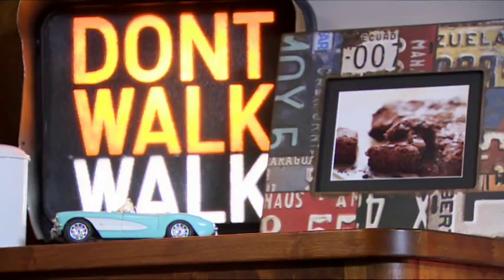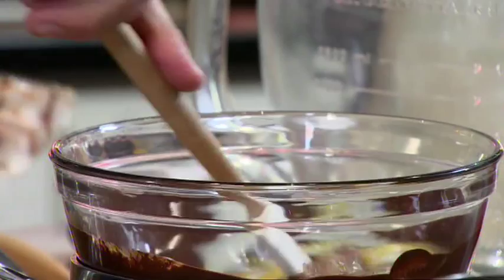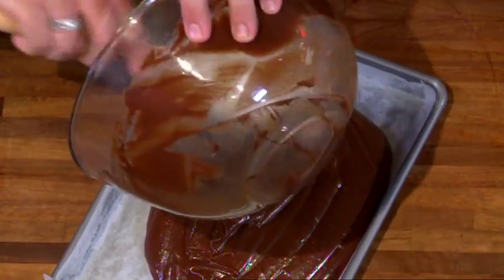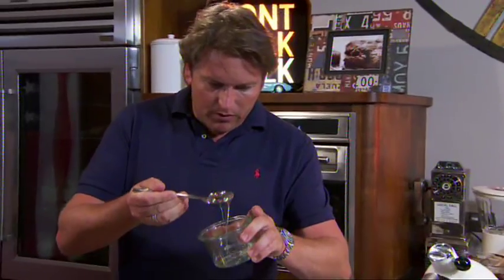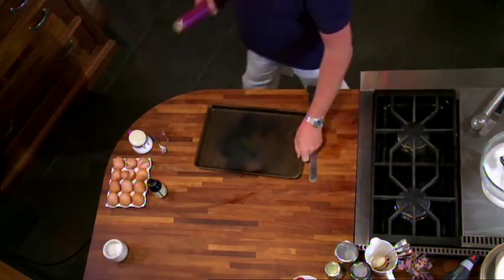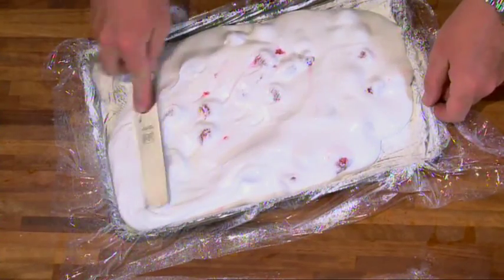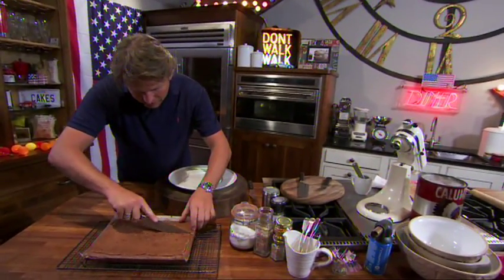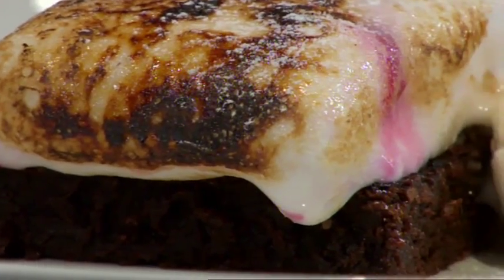How to make chocolate brownies with marshmallow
James Martin makes a delicious chocolate brownie and tops with homemade marshmallow in the cip from James Martin's United Cakes of America. for more recipes from the show.